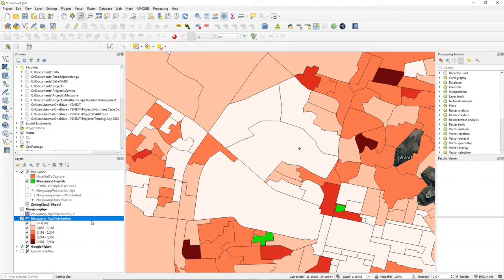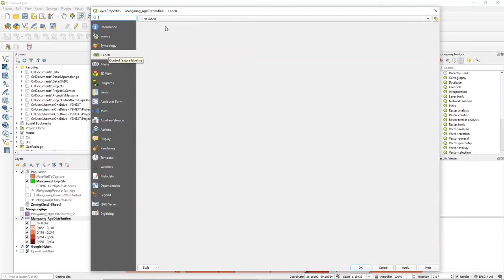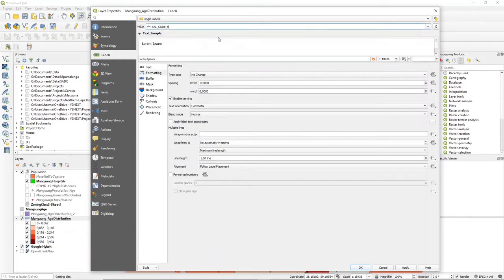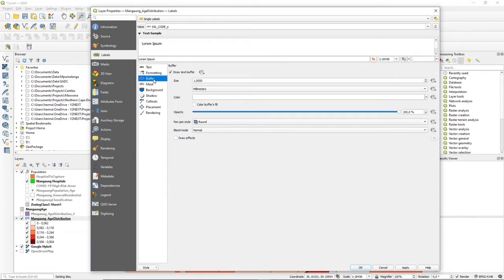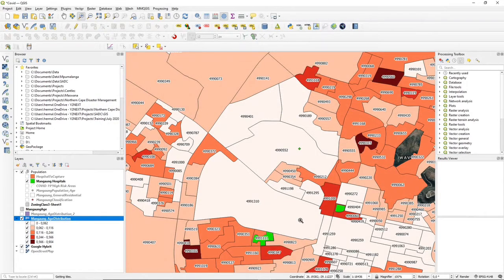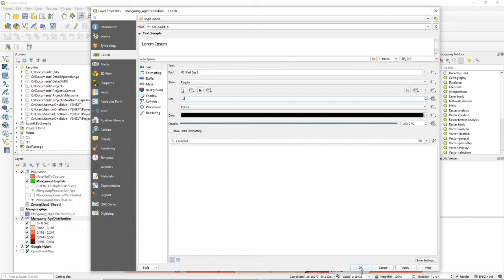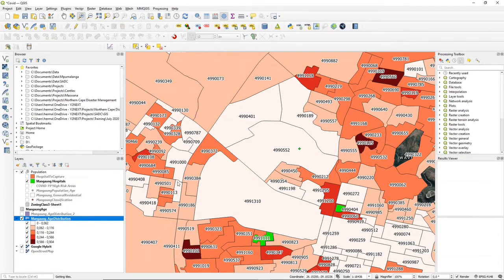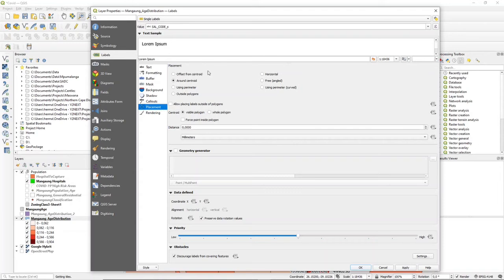QGIS Create labels